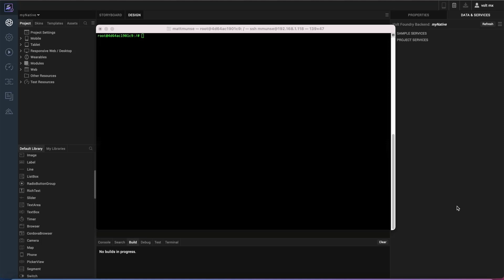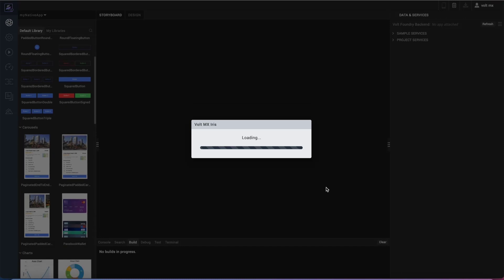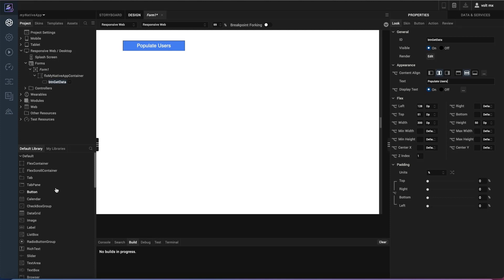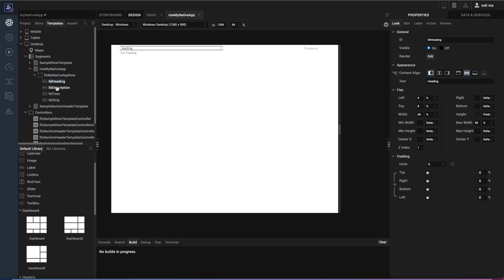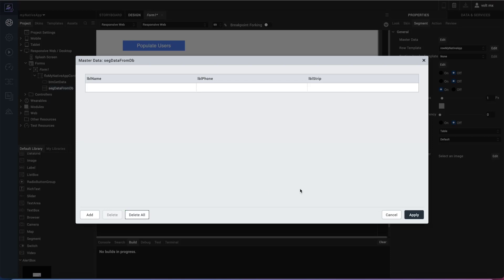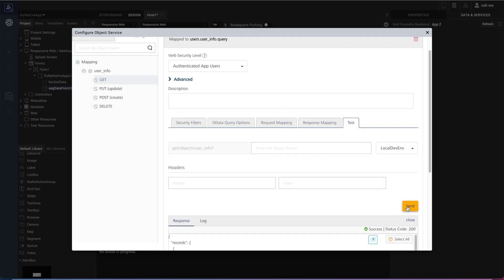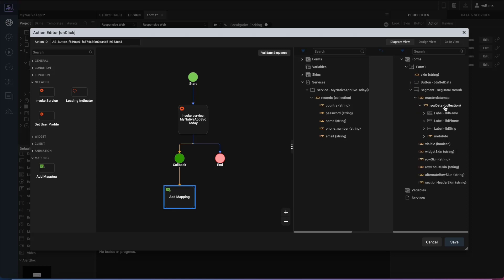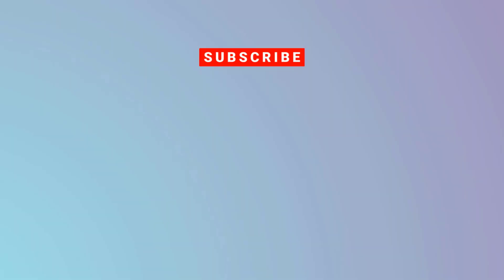HCL Volt MX - Integrate Volt MX Iris & Foundry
This video will go over how to use the powerful low code capabilities of Volt MX Iris and it’s user friendly UI to build a complete end-to-end application integrated with the Foundry server and a relational database.